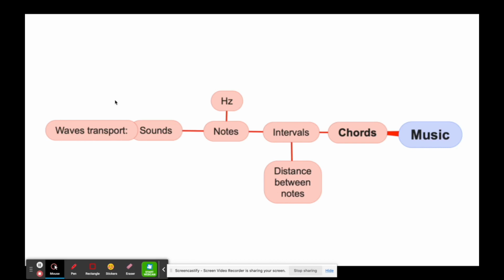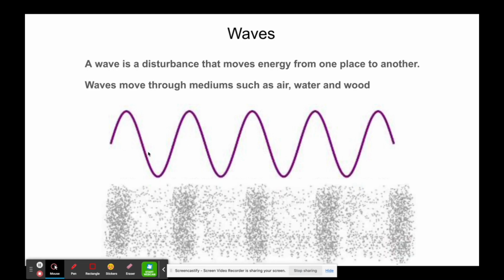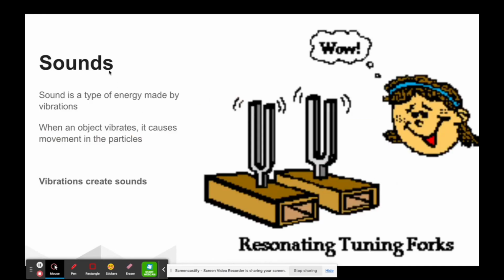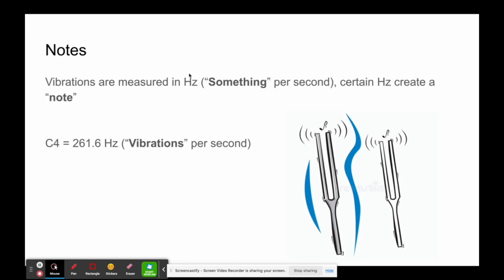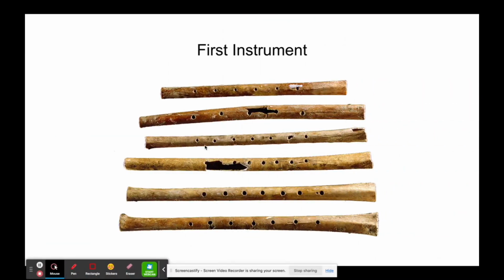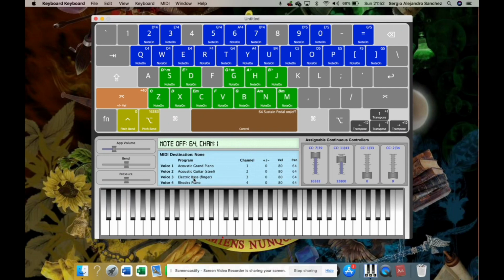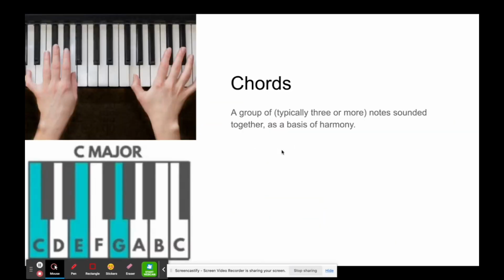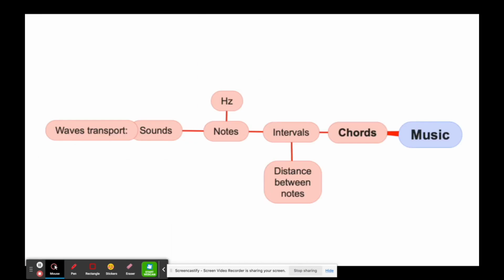Intervals physics explanation